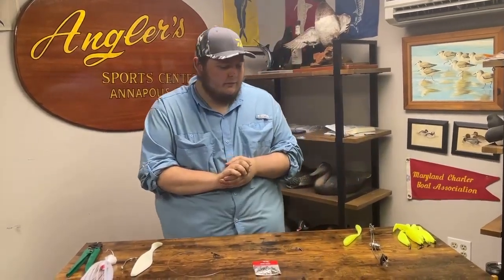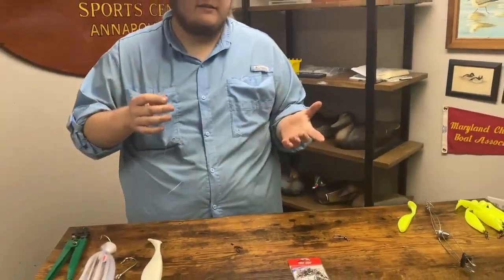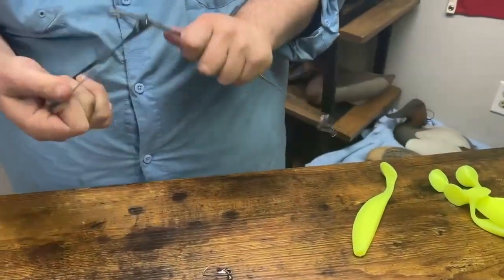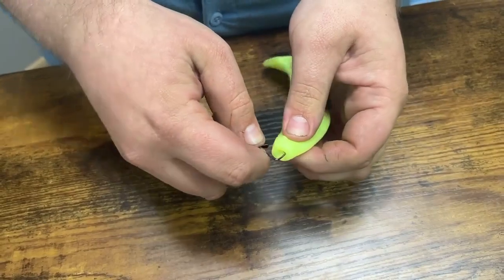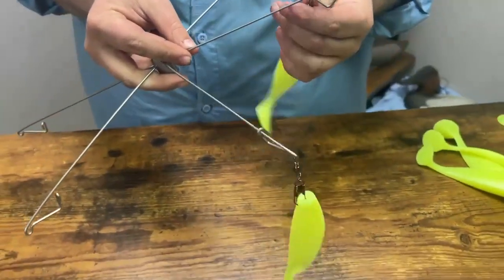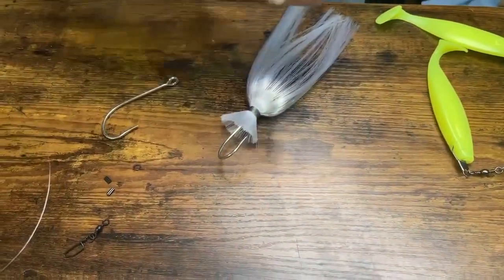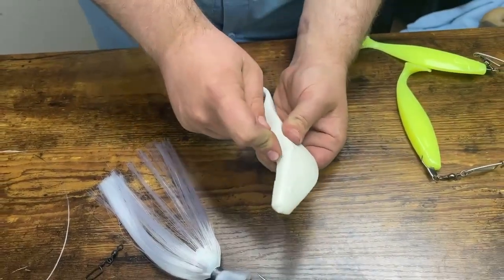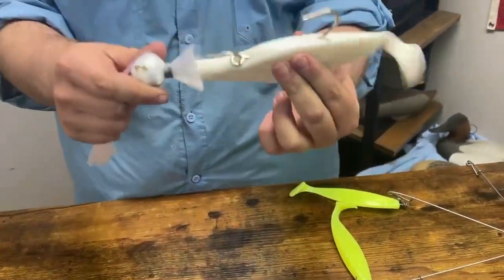How to Rig and Umbrella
Sammy shows us how to rig an umbrella for spring rockfish trolling!